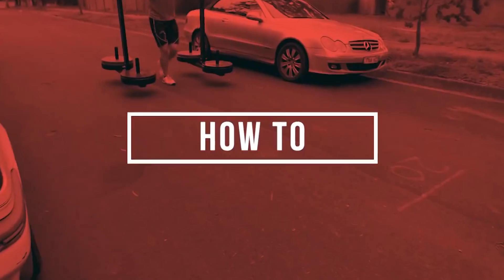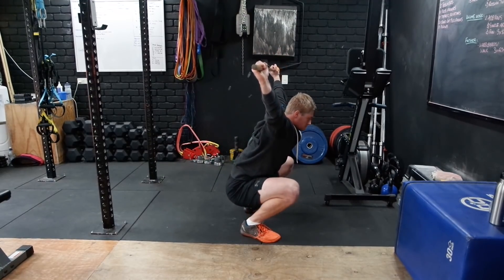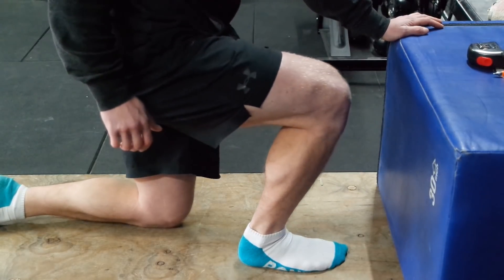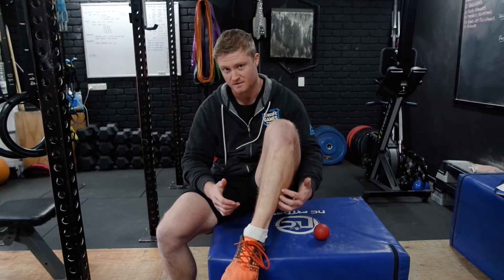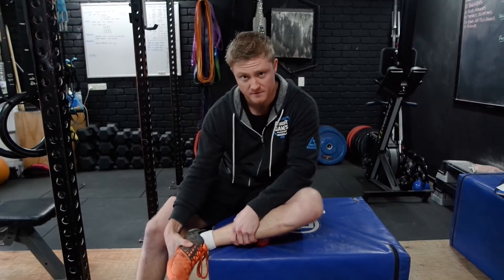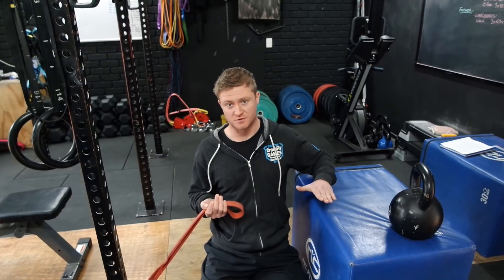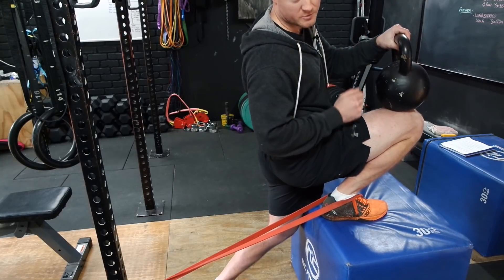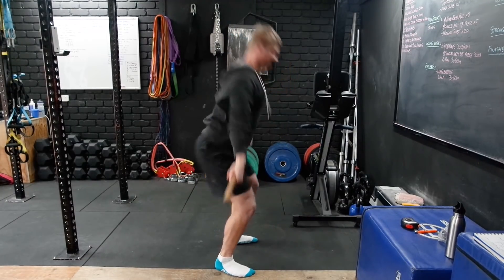IMPROVE YOUR SNATCH MOBILITY NOW | PART 3 - ANKLES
The snatch seems to be everybody’s unicorn, and for good reason. Apart from being very technical in nature, the snatch also requires a great deal of mobility from the shoulder, hips, ankles and everything in between.

This is the final video in a 3 part mini-series showing you how to improve your snatch mobility now!

This video looks at improving your ankle mobility so you can snatch easier and start lifting more weight!
WORK WITH ME:
⚡️Coaching - If you're looking for some help improving your fitness, nutrition, strength or just have a goal you're working towards, I offer coaching both online & in person at my studio in Melbourne.

My Name is Aaron, I’m a personal trainer and nutrition coach from Melbourne, Australia. I make videos that explore the strategies and tools to help you build solid fitness and nutrition habits that create lasting results. Whether you want to get as fit and strong as you can, or simply improve your consistency and health, you’ll find many helpful resources here.

I also write an email newsletter that contains tips and tricks for improving your fitness, strength and nutrition, as well as resources to help you do this easier. It's completely free and you can unsubscribe at any point if you change your mind